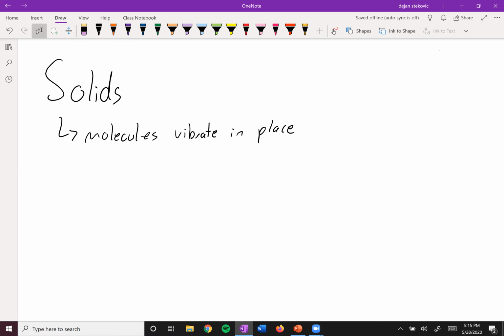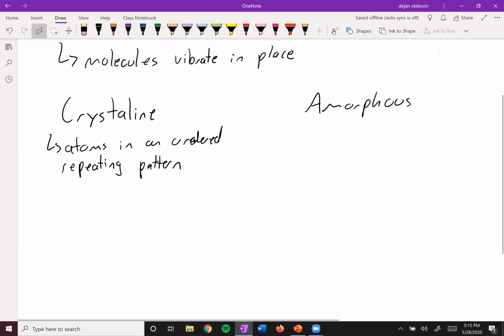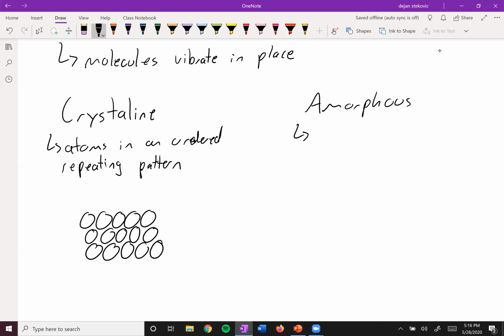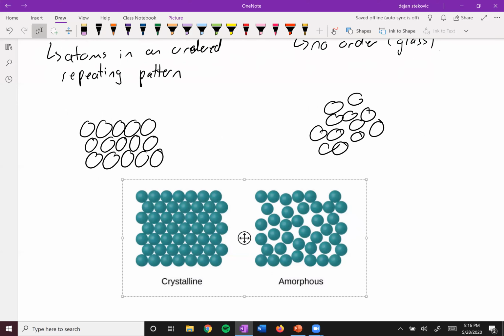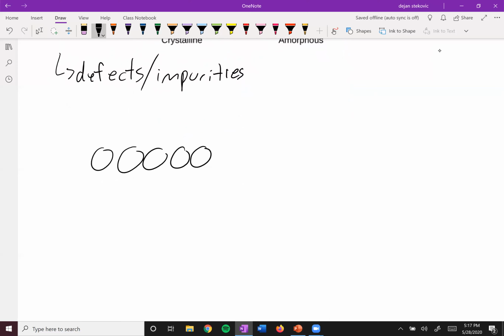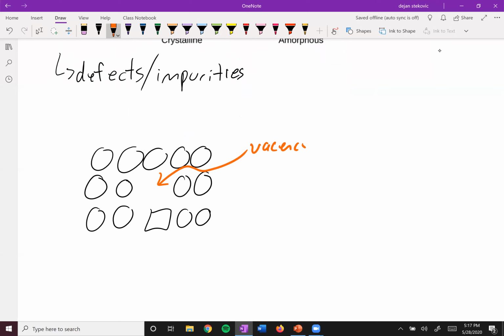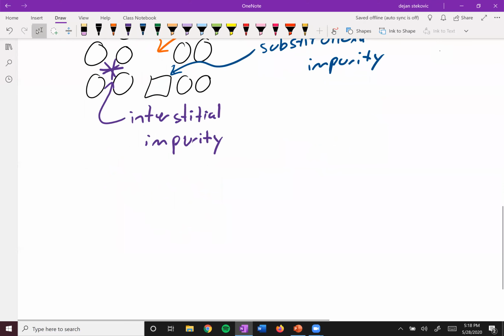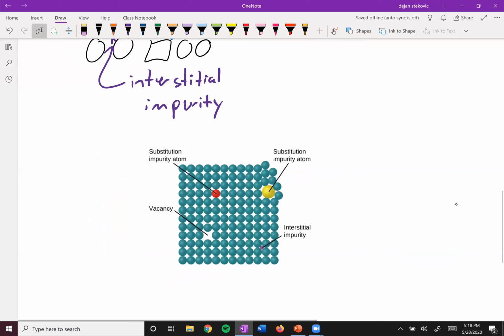CHEM102 CH10 pt14 solids and defects